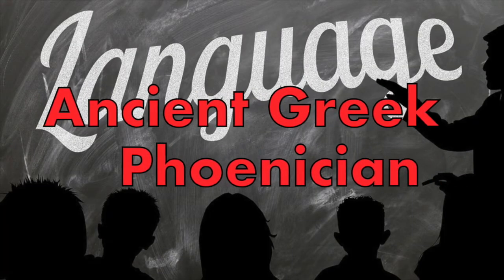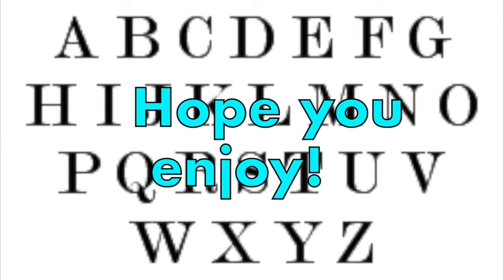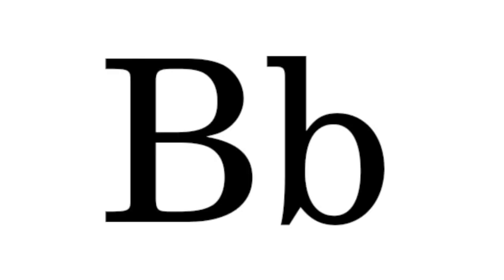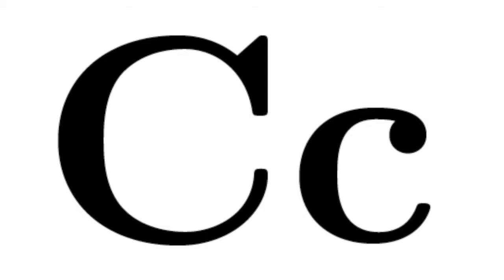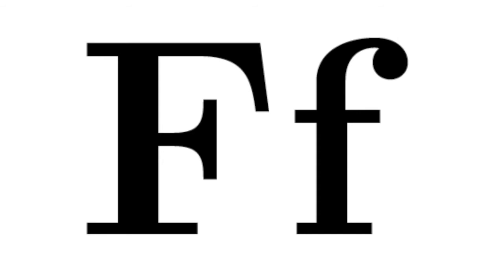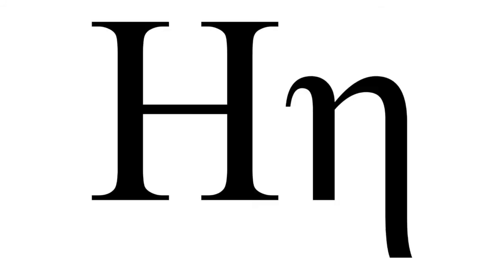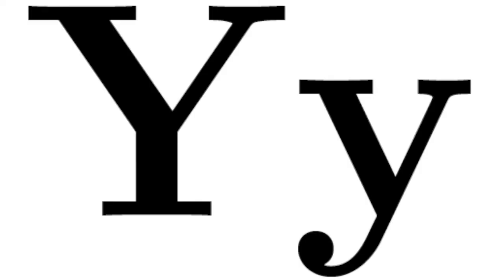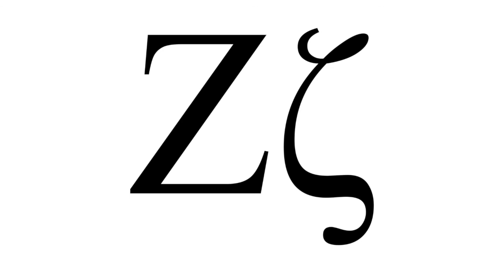The History of the English Alphabet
Have you ever wondered about where the letters come from? Well, I will be going over the unique history of the Modern English Alphabet!